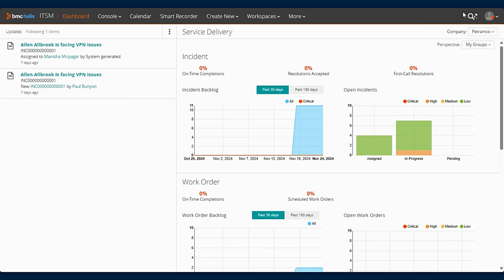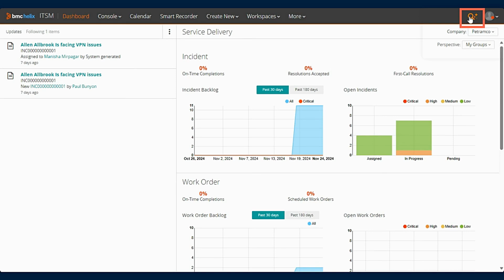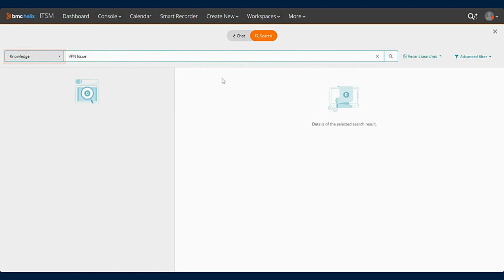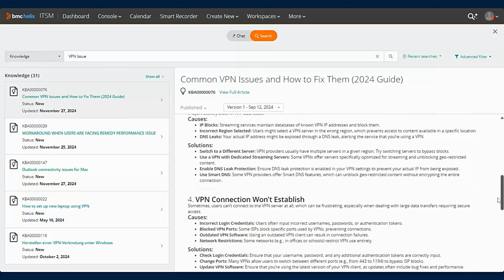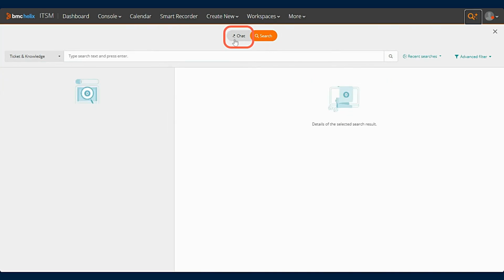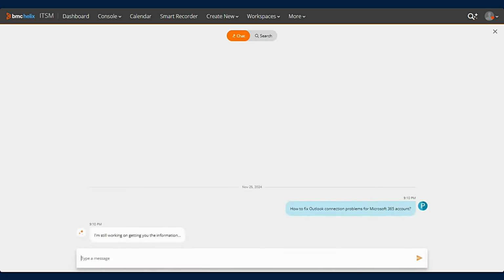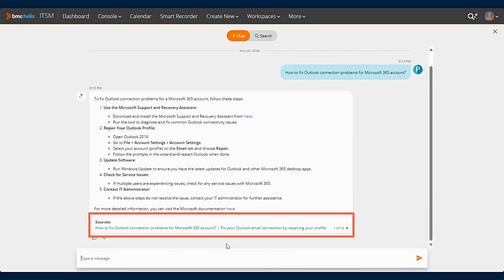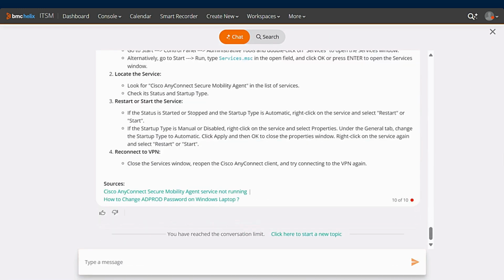Conversational Search Experience in BMC Helix ITSM with HelixGPT!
✨Tired of spending endless hours sifting through search results to find the information you need? In this video, discover how BMC Helix Global Search with the innovative HelixGPT Conversation Experience transforms the way service desk agents access critical information.

✨ What You'll Learn in This Video:

The seamless integration of keyword-based search and HelixGPT Chat in BMC Helix ITSM
How HelixGPT provides real-time, natural language summaries from relevant knowledge articles
The ease of verifying sources and refining search results with just a few clicks
The benefits of faster information retrieval, including improved agent efficiency, service desk productivity, and customer satisfaction

💡 Key Features:

Augmented search with HelixGPT for a modern, chat-based experience
Real-time, human-like responses summarizing critical knowledge
Direct links to knowledge articles for easy source verification

🚀 Why It Matters:
HelixGPT reduces service desk response times, enabling agents to focus on business-critical tasks while ensuring a more efficient and satisfying customer experience.

Explore the full potential of HelixGPT by visiting the BMC Helix Documentation Portal for detailed information.